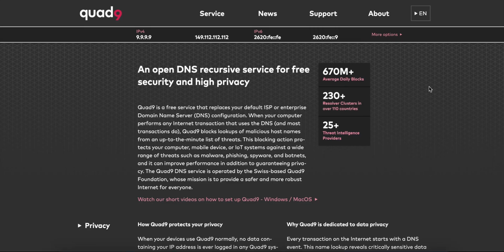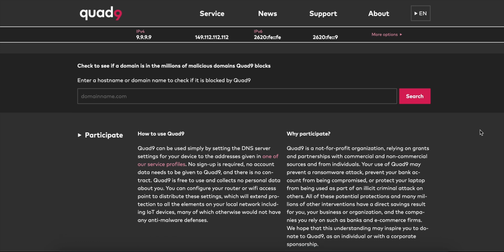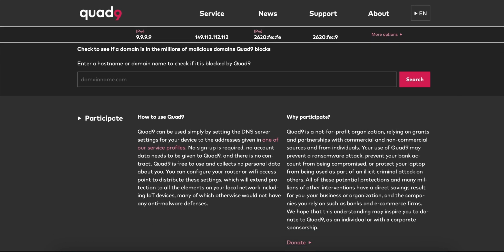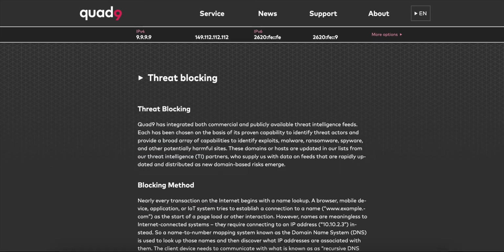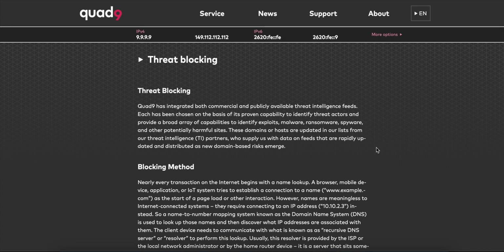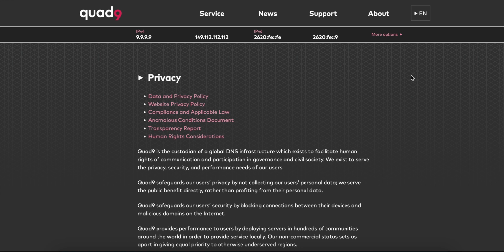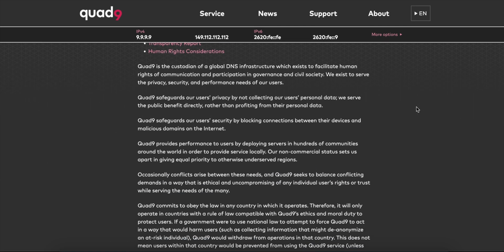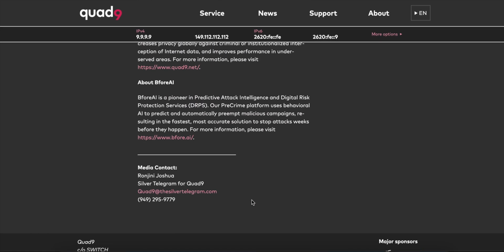Quad9 Review: Privacy‑First DNS with Malware Blocking (2025)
🎬 In This Video: Facing slow browsing or worrying about malware? This video cuts straight to why Quad9 DNS could be your privacy and security upgrade.
In this review, I'll show you how Quad9 encrypts your DNS lookups, blocks malware, phishing, spyware, and botnets in real time—handling 97% of threats without being noticed. We’ll cover no‑logging policies, GDPR and Swiss law protection, global anycast speed, and the simple setup process using DoH/DoT.
You’ll learn who Quad9 is best for—privacy seekers and casual users wanting strong protection—and where it stops (no ad or content filters). If you're comparing services like Cloudflare or OpenDNS, I’ll explain what sets Quad9 apart.
Give it a glance to see if Quad9 is the stealthy shield your browser needs.
Tools covered:
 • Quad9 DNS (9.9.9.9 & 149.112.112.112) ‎